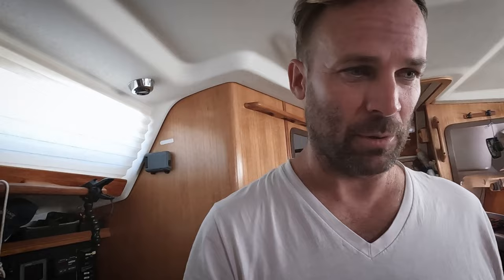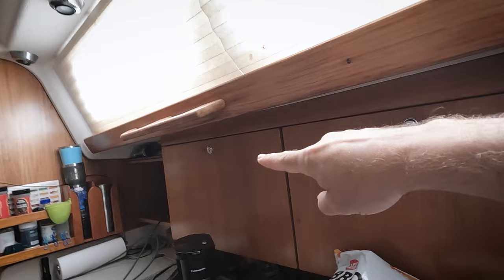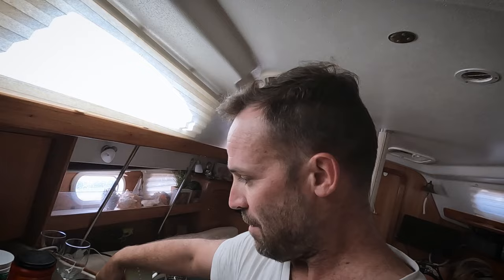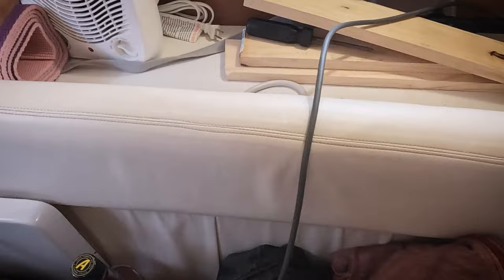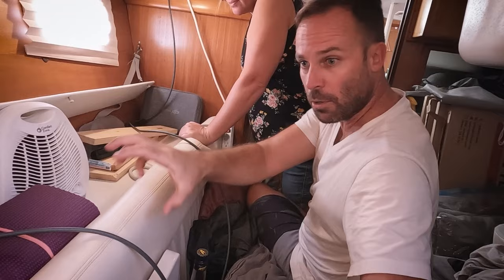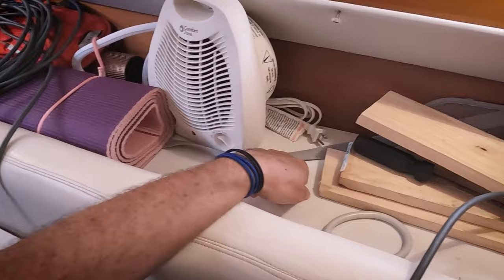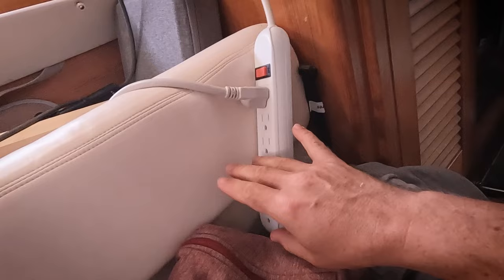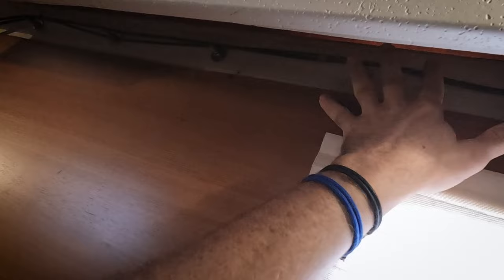Sailing Vlog 3. Wire runs and master cabin hidden storage. Life on a Sailboat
A small sailboat job leads to a BIG project with fiberglass cutting, digging into the wire runs, and dreaming of new installations. That's life on a sailboat.